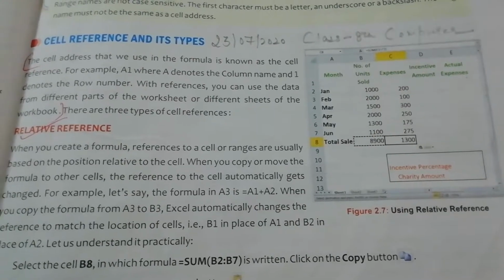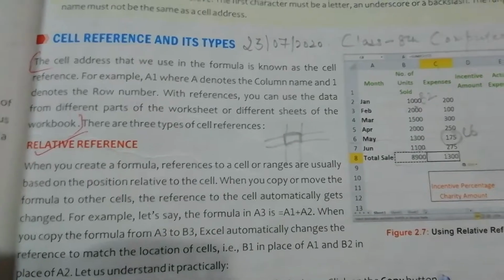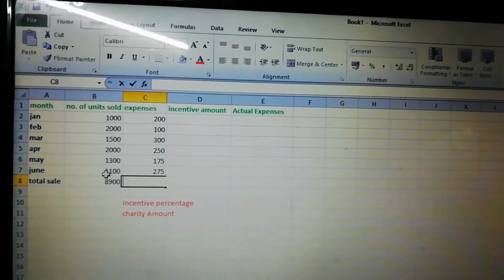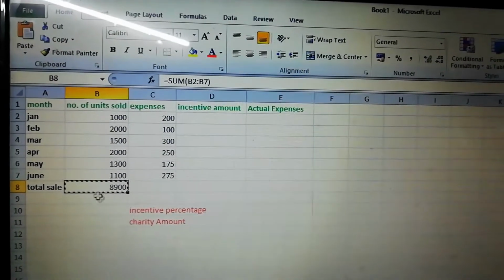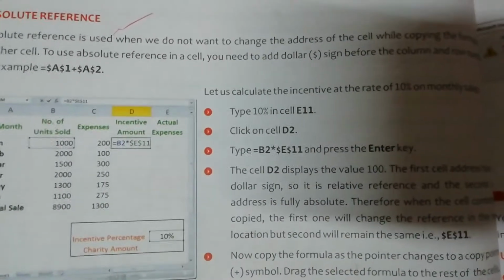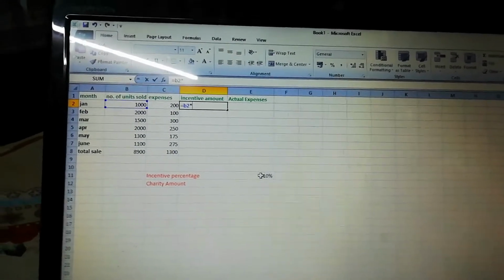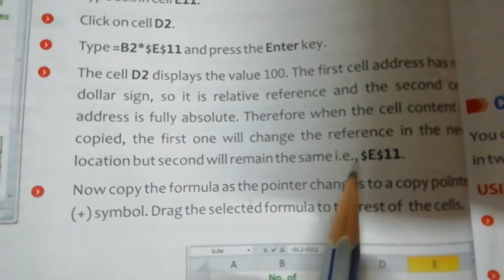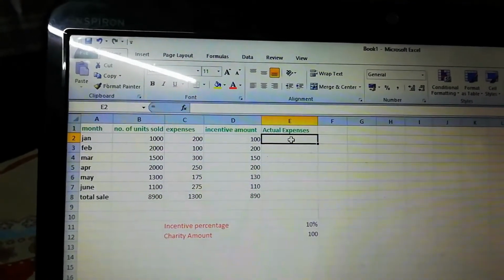Class 8th computer chapter 2(Spreadsheet - Formulas and Functions) cell reference 23/07/2020